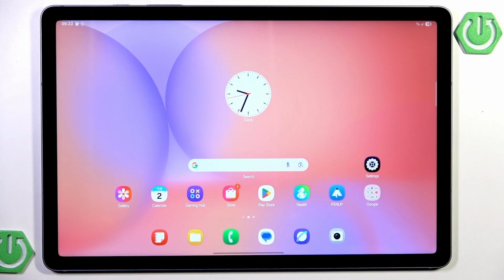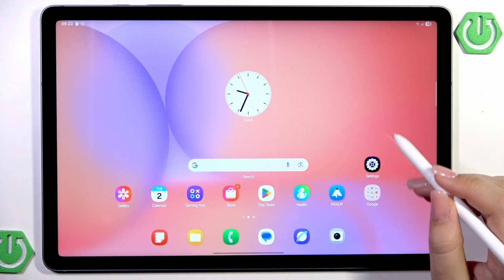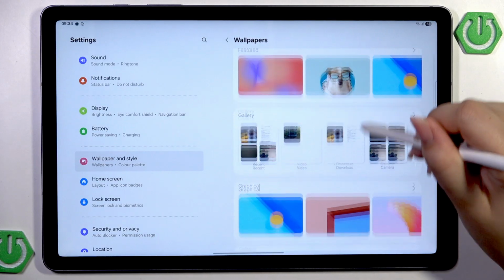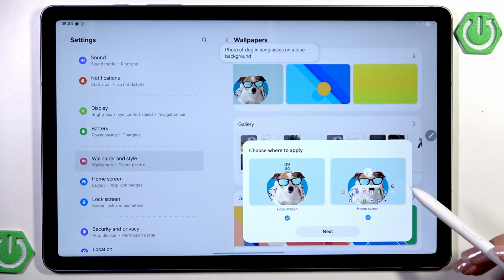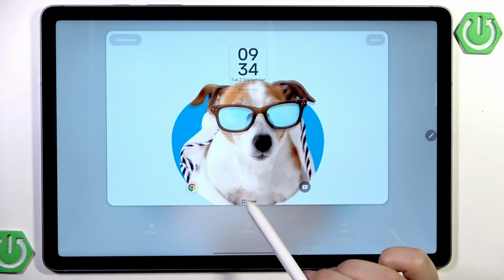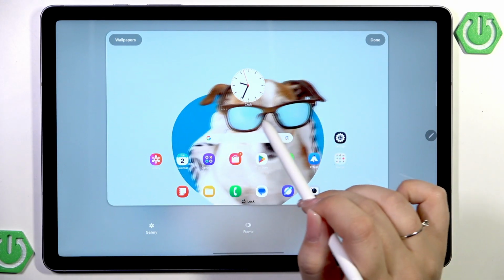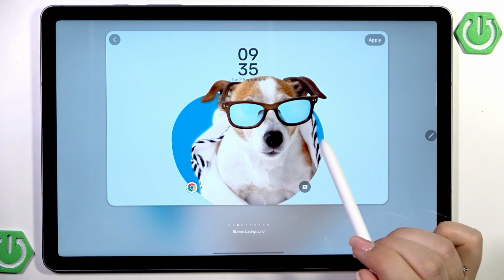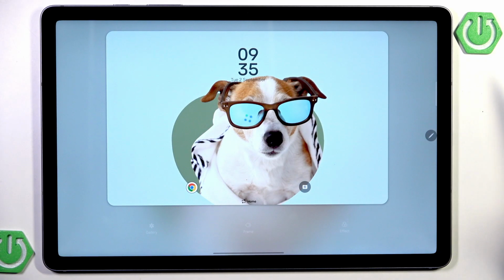SAMSUNG Galaxy Tab S10 Lite 5G – How to Change Wallpaper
If you want to personalize your SAMSUNG Galaxy Tab S10 Lite 5G, changing the wallpaper is a quick and easy way to refresh your device’s look. In this video, you’ll learn step-by-step how to change the wallpaper on your Galaxy Tab S10 Lite 5G using the built-in settings. We’ll show you how to access the wallpaper and style menu, choose from pre-installed wallpapers or your own photos, and set your new background for the home screen, lock screen, or both. You’ll also see how to preview your selection, adjust effects like blur or black and white, and apply the changes. Follow along to make your Samsung tablet truly yours.

How to change wallpaper on SAMSUNG Galaxy Tab S10 Lite 5G?
How to set a custom background on SAMSUNG Galaxy Tab S10 Lite 5G?
Where is the wallpaper settings menu on SAMSUNG Galaxy Tab S10 Lite 5G?

0:00 Start and open settings
0:14 Go to Wallpaper and Style
0:27 Choose Change Wallpapers
0:35 Select a wallpaper from albums
0:46 Set wallpaper for home, lock, or both screens
1:01 Preview and customize wallpaper
1:23 Apply effects and adjustments
1:49 Apply and finish
1:52 Wallpaper successfully changed